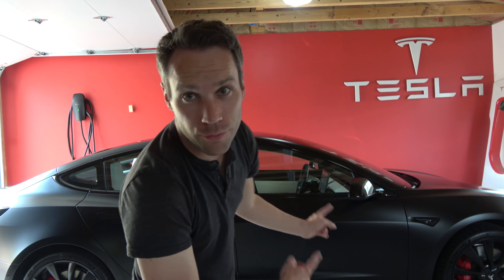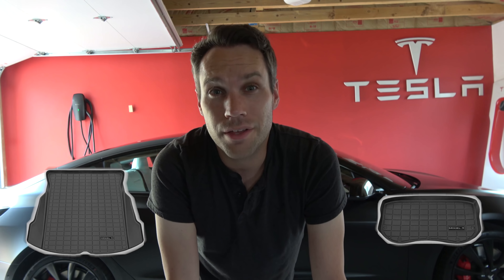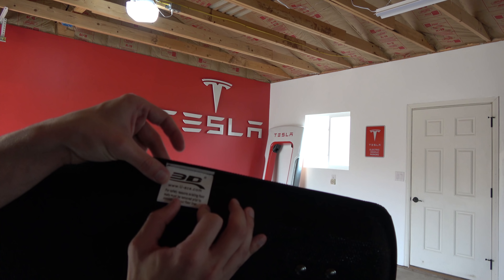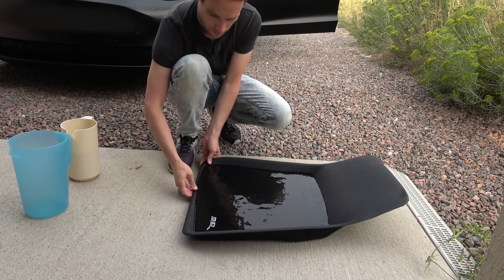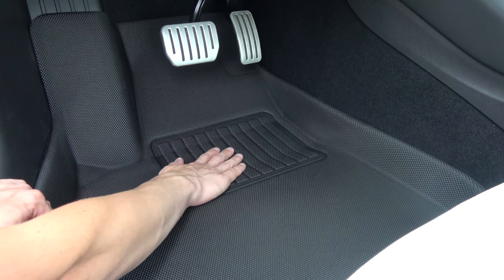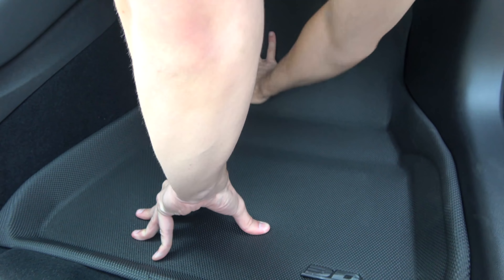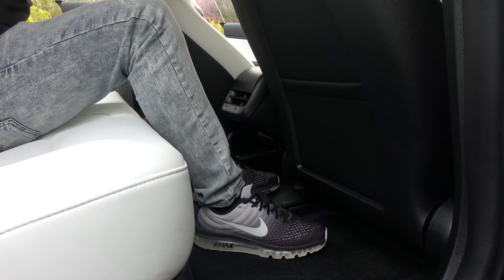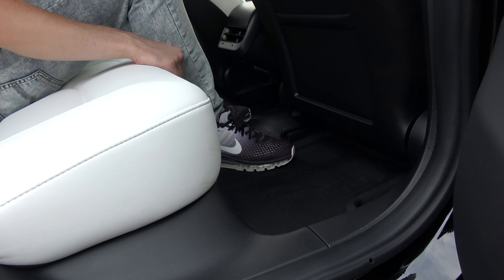Tesla Model 3 All Weather Floor Mats Review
There are several Model 3 floor mat options available. These are the best I've found!

4K Vlogging Camera
4K Video Camera